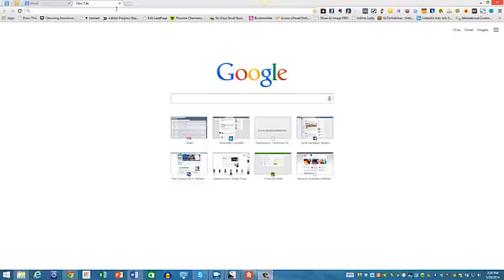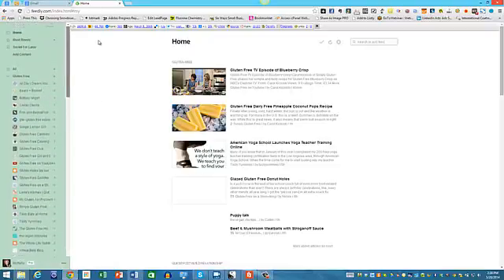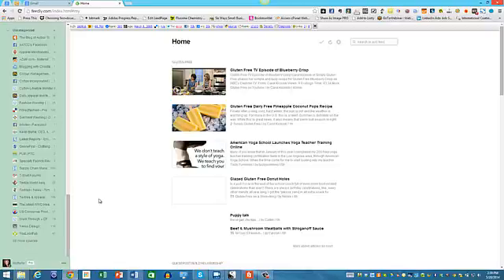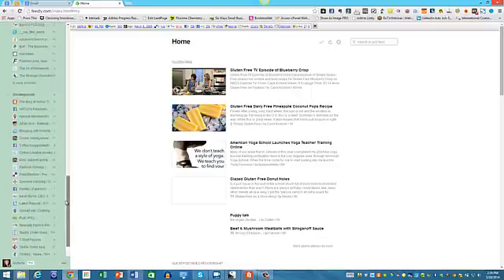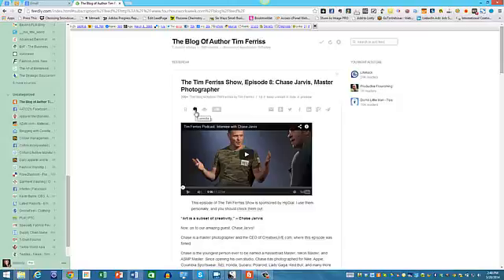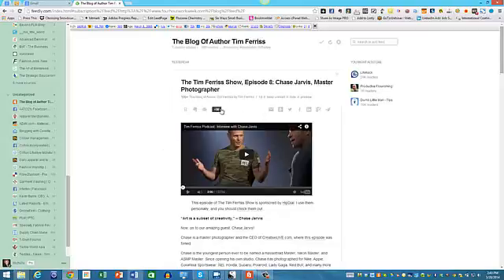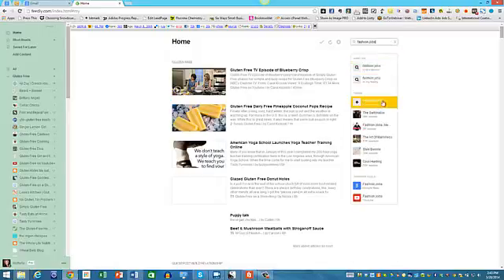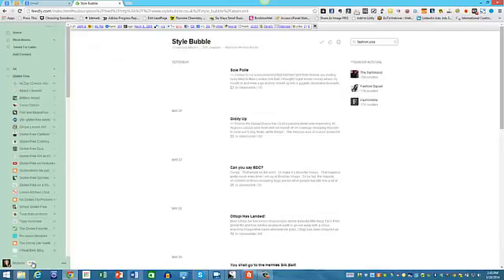31 Day Job Landing Course in Textiles, Apparel, & Fashion- Feedly Demo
This video is part of the 31- Day Job Landing Course for Textiles, Apparel, & Fashion from Technical Textile Solutions.  It demonstrates the use of feedly.